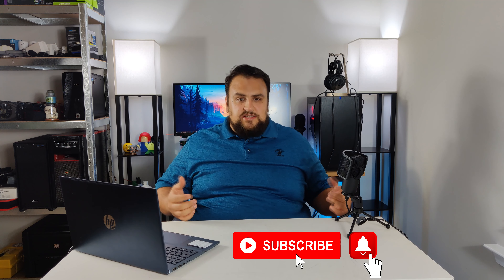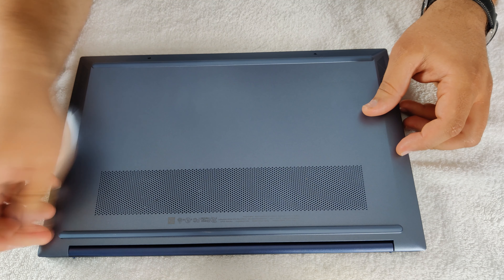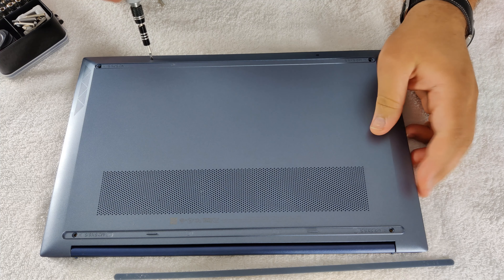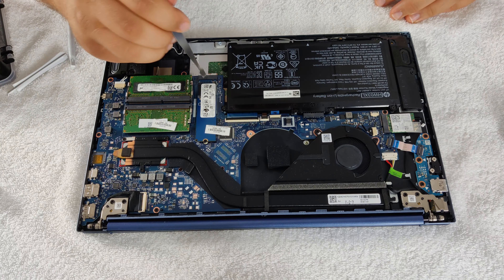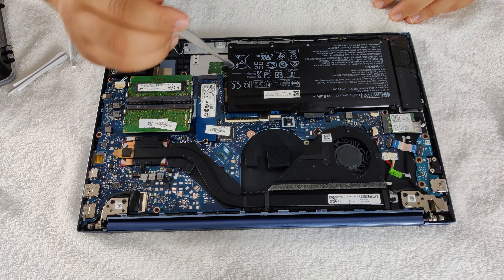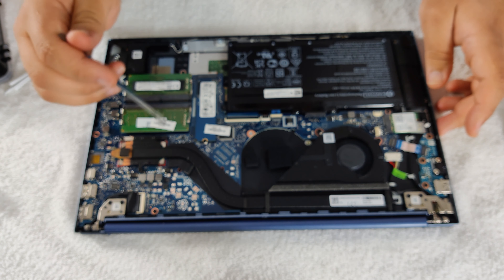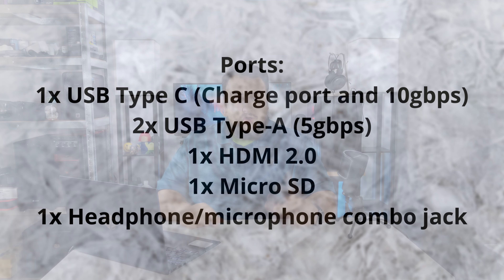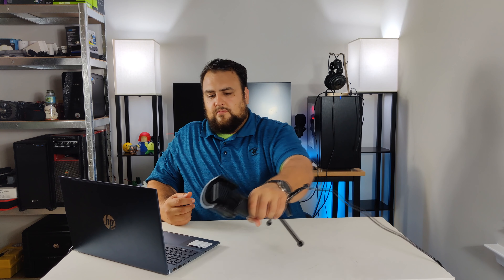HP Pavilion 15 Refresh w/ 11th Gen i7 | Reviewed!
After using the laptop for a while, let's review the HP Pavilion 15 (15-eg0073cl).

Link for the HP Pavilion 15 15-eg0073cl (Paid Link)

Link for the VMAN 140 in 1 Precision Screwdriver Set (Paid Link):

Kobalt 50-Piece Small Electronics Repair  (Paid Link):

Enertwist Cordless Screwdriver (Paid Link):

Need a real estate agent in the Greater Atlanta Metro area?
Latifa Awad
Coldwell Banker